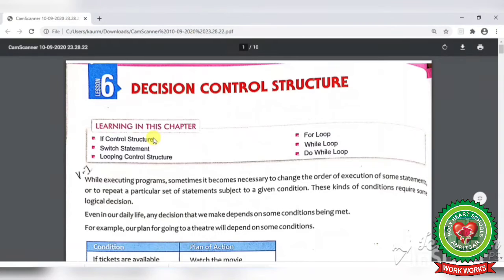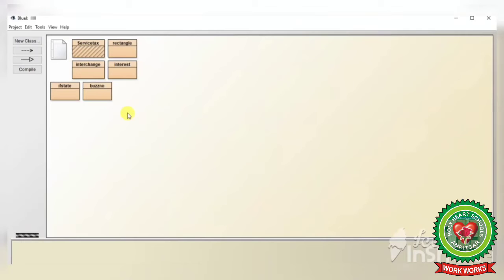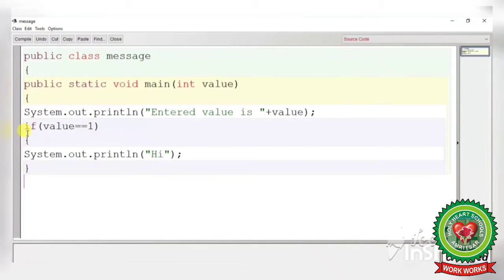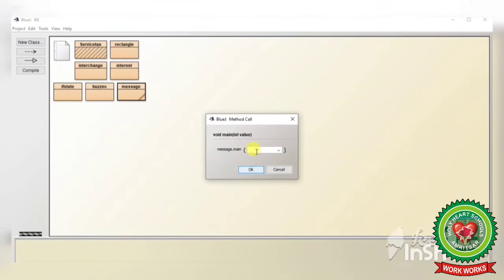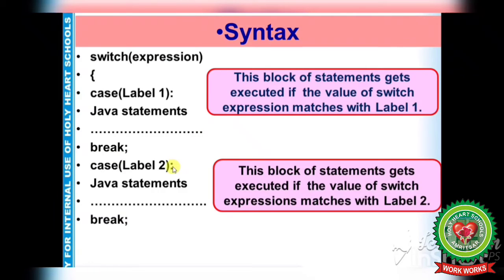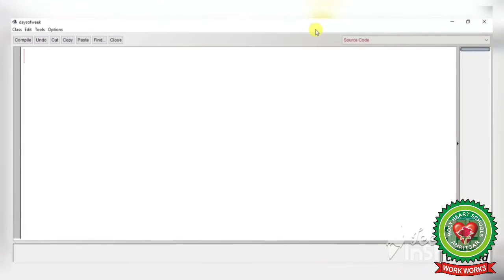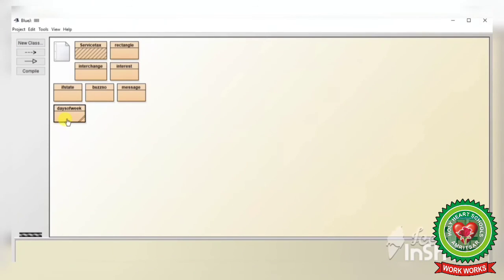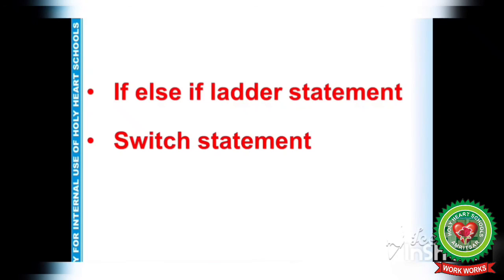Decision control structure if else if ladder & switch statements|video 2|Class 8|Holy Heart Schools